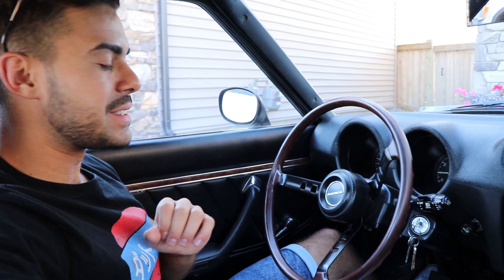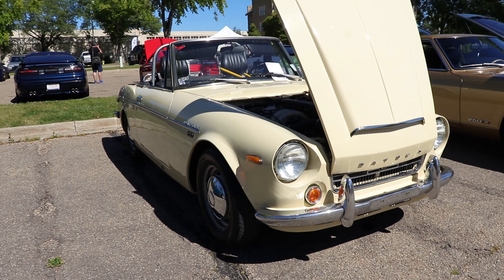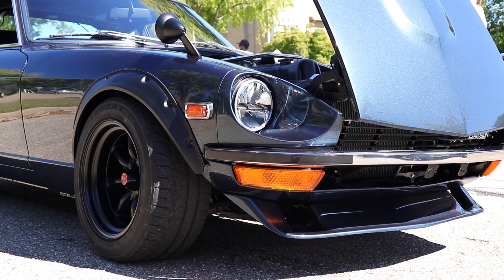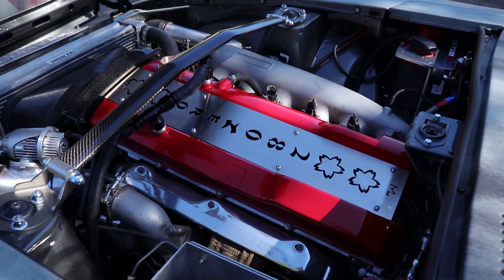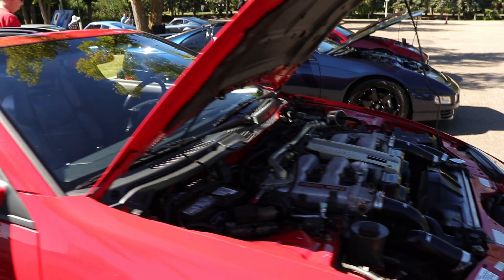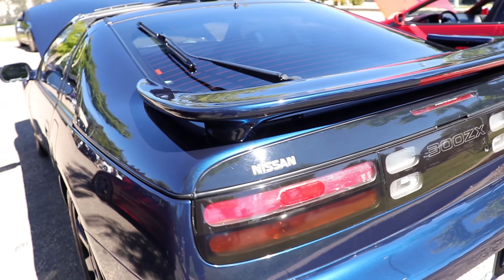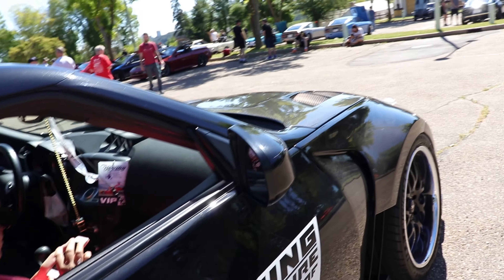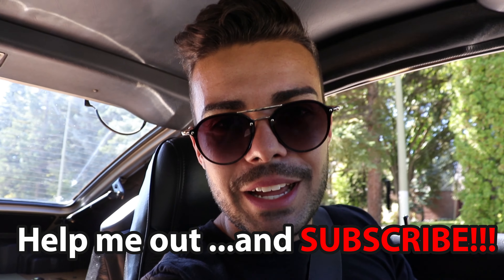Nissan Z car Meet: RB25DET Datsun, 300ZX's, 350Z's and more!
Hey Everyone,

We had a 'Z car only' meet and it was awesome. Some really cool builds here.